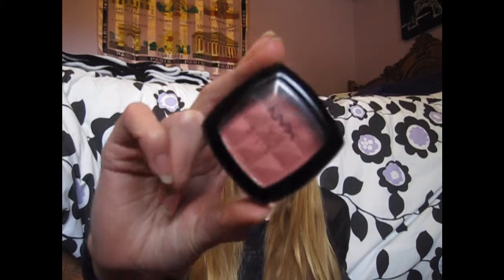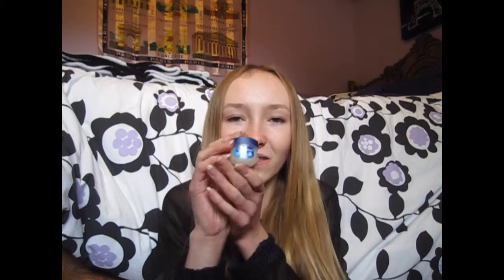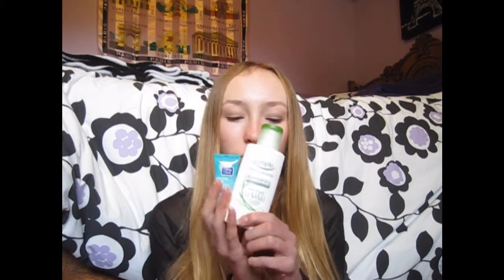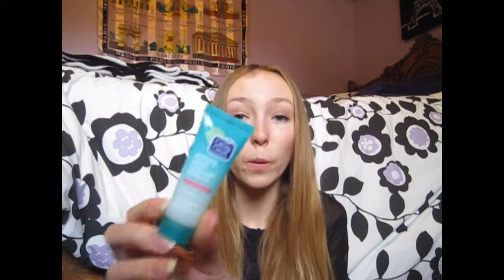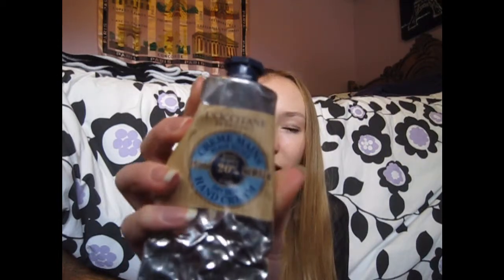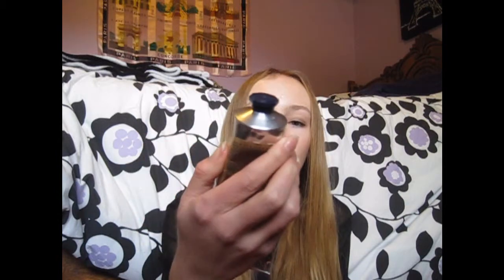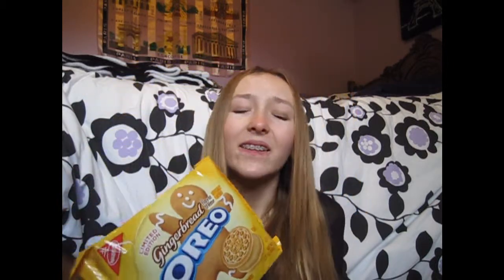November Favorites 2013!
Thanks sooo much for watching!